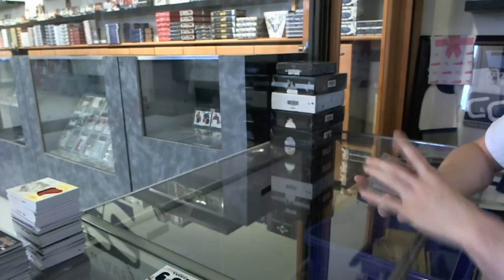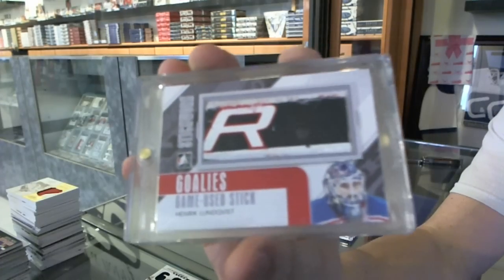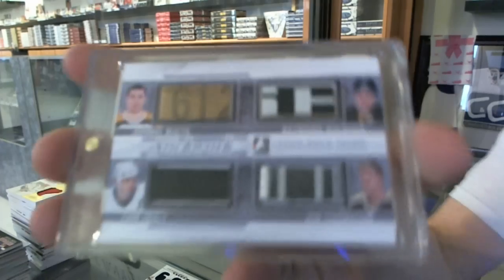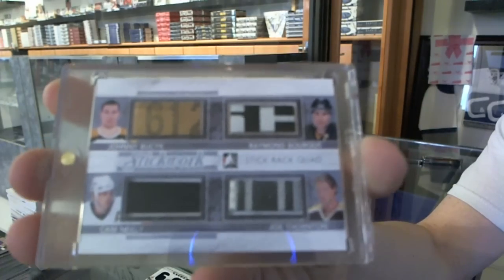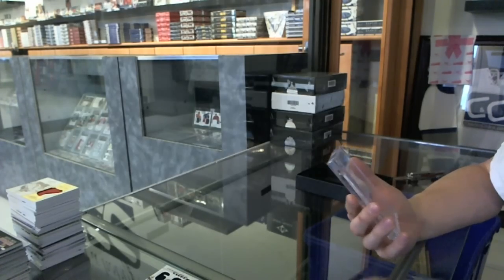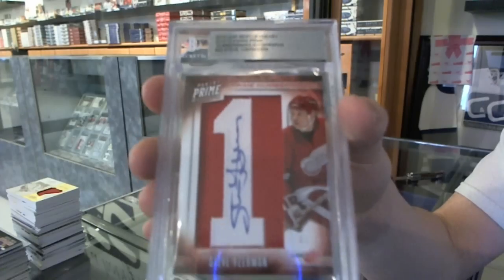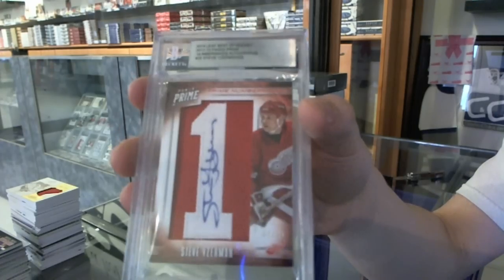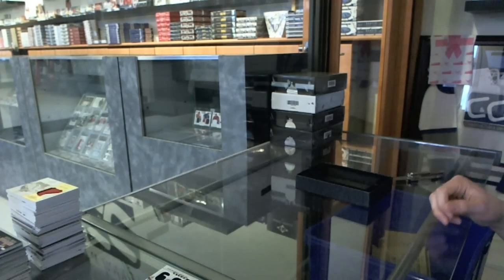13-14 ITG Stickwork & 14-15 Leaf Best of Hockey 2 Box Break - C&C #4750